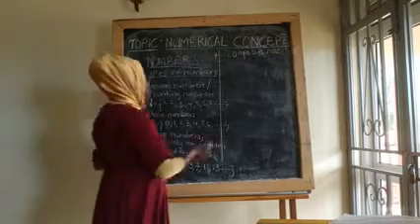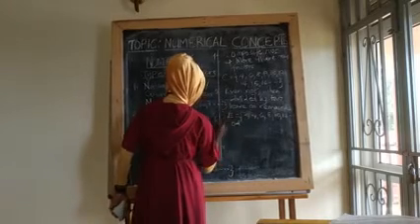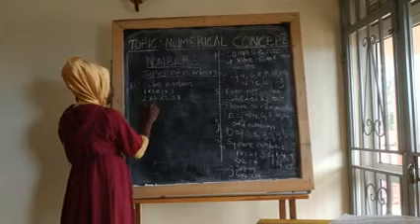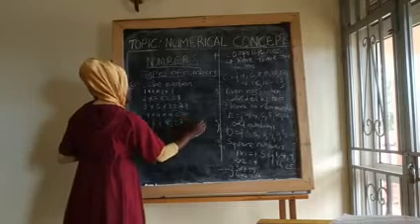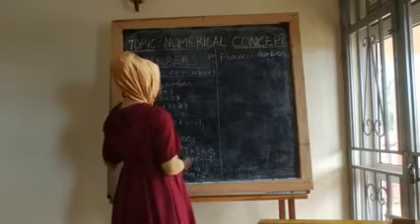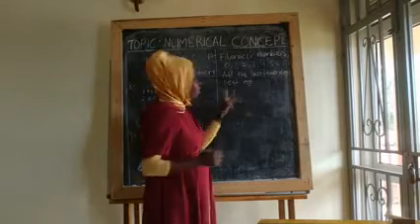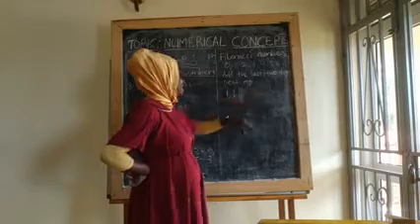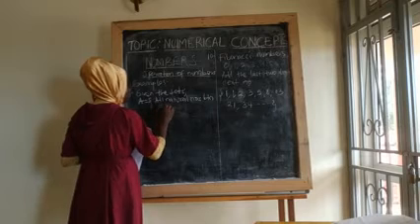Numerical concept lockdown edition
Teach your child Mathematics at home in this corona virus lockdown dont be limited